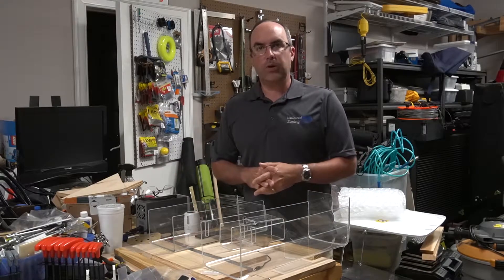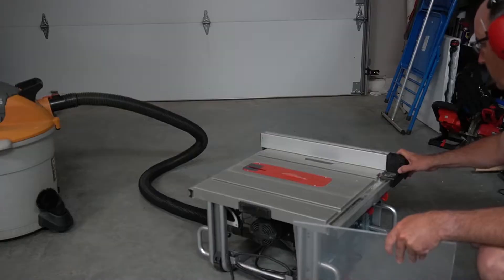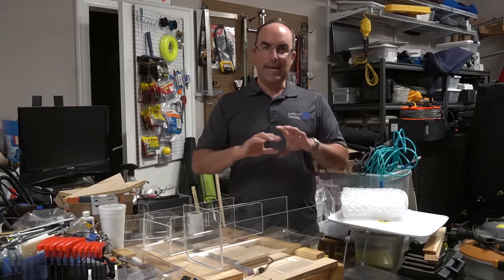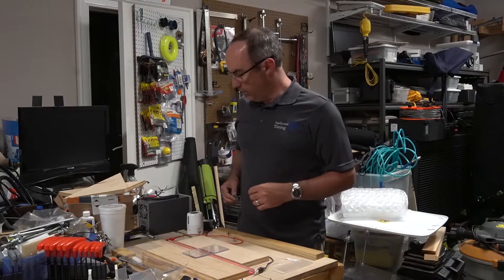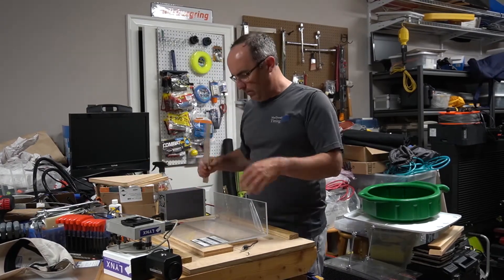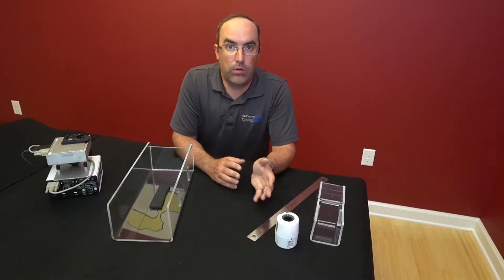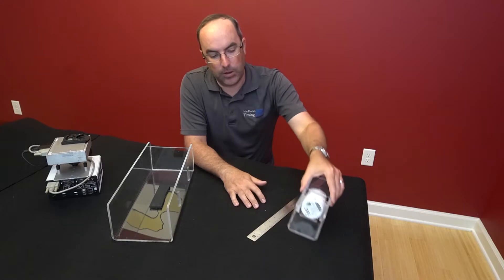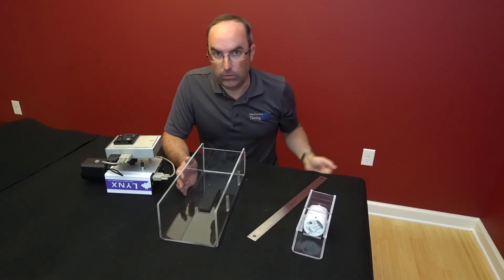DIY Custom Lexan Covers for Your Cameras!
We're making some weather covers for our cameras, here's how I go about creating them!

Specific things I used in this video:
Weld-On Acrylic Cement
Eventek Power Supply
Nichrome Wire (10 lengths worth semi-braided)
Aluminum U-Channel (example)

0:00  Intro
1:24 Get Your Acrylic
1:55 Cutting Acrylic
4:32 Bending Acrylic
11:17 Adding a back
12:24 Reviewing our work